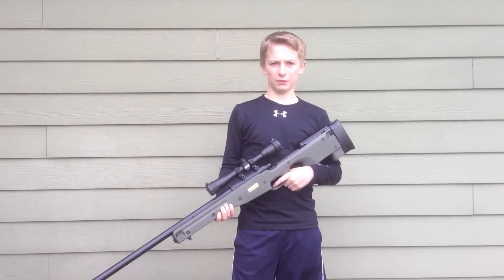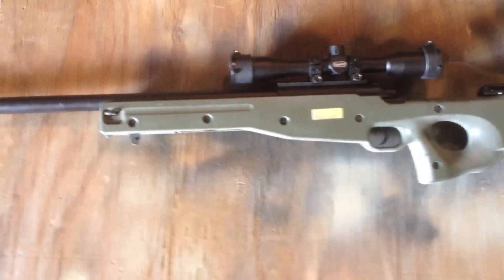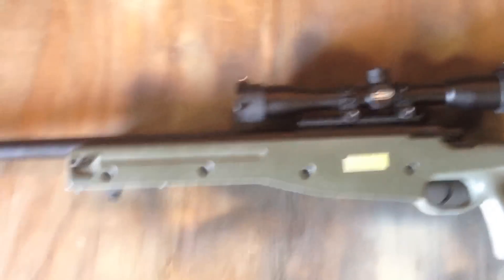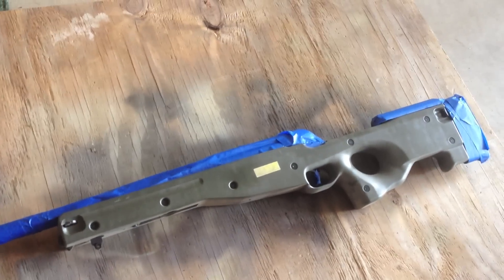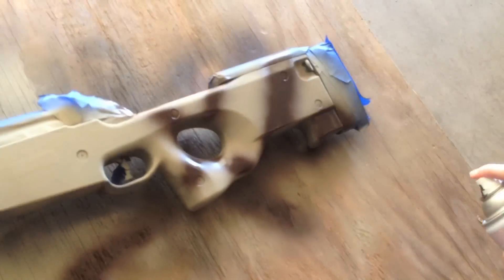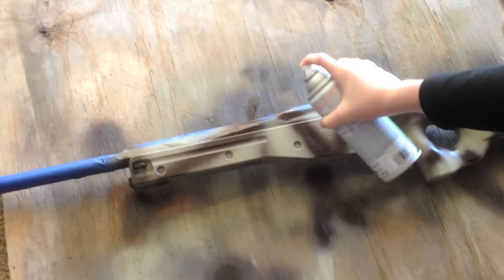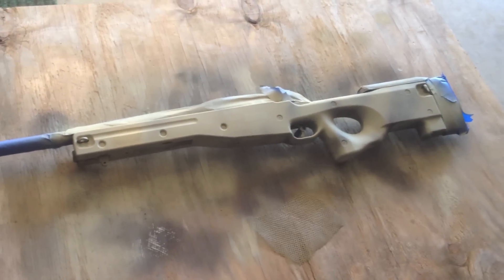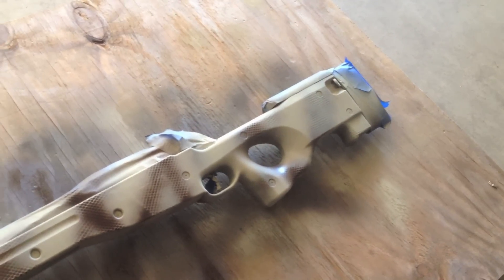How to paint your weapon snake skin camo!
Showing how to spray paint your weapon in snake skin camo. I used rust-oleum camouflage paint and it works great.